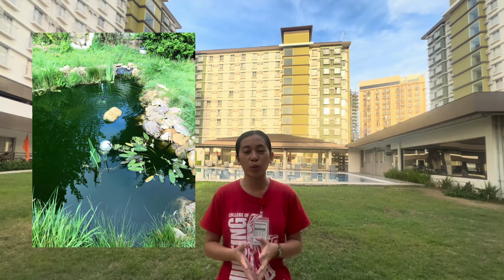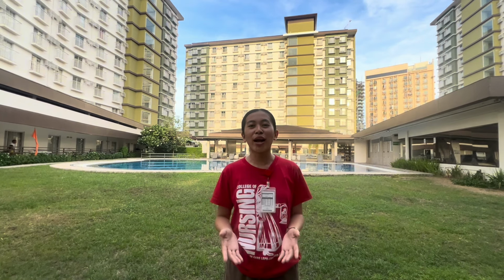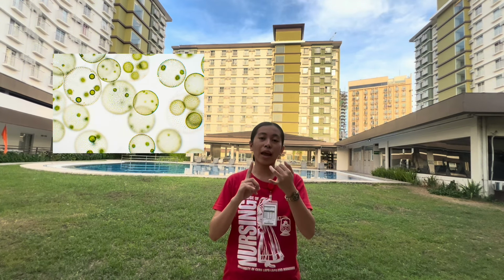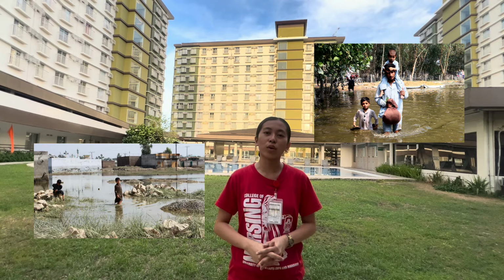Learn Pond Water Life with Rhenalyn!